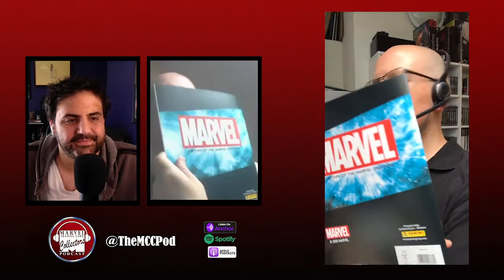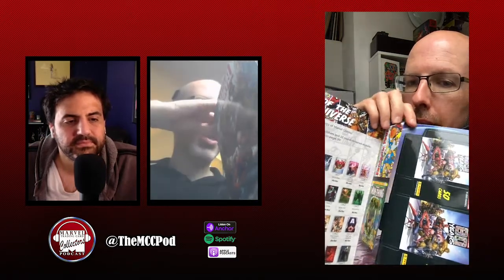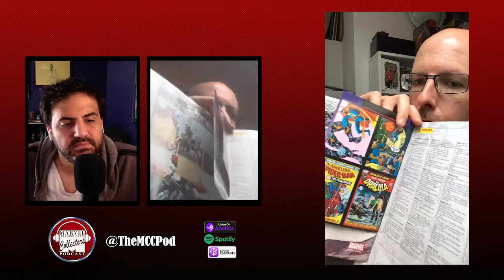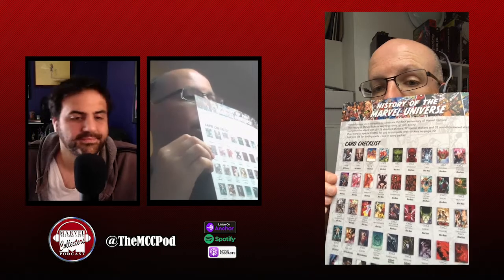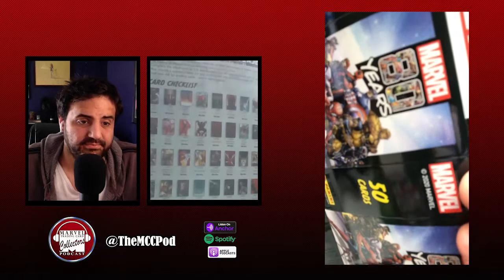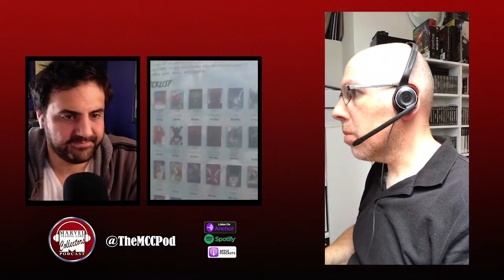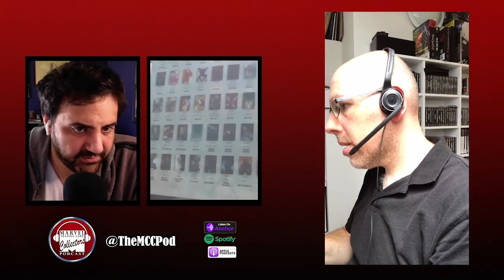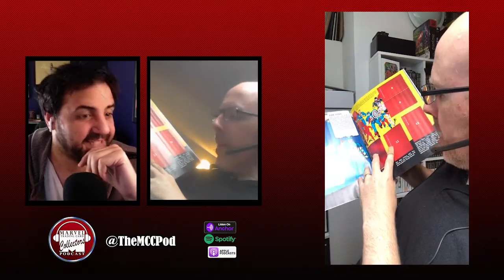Marvel Panini Unboxing Cards and Stickers!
We get excited about the UK Panini Marvel 80th Anniversary stickers and cards.

Our ‘tasting notes’ - featuring images we discuss - can be found via our Facebook page.

As always friends, YOU can help us by;

- suggesting content you want to hear
- sharing the podcast with friends
- liking, starring & leaving a review on our FB page, or wherever you listen
- getting involved by leaving voicemails & sending in emails/messages/comments

GET INVOLVED PEOPLE – this podcast is for you so let us know what YOU wanna hear about!

Our recommended listening;